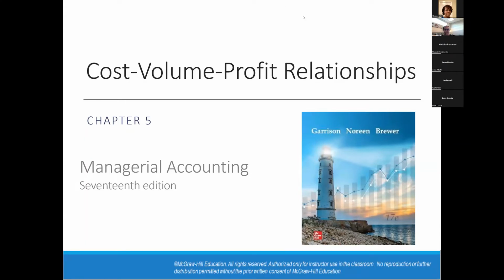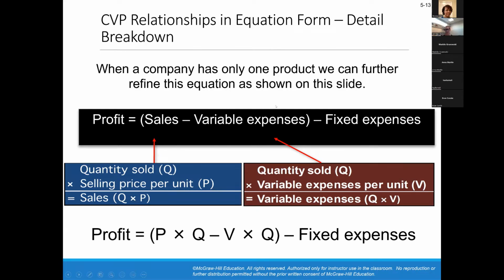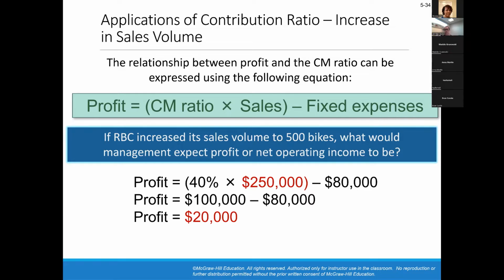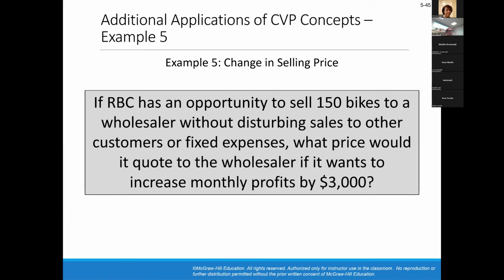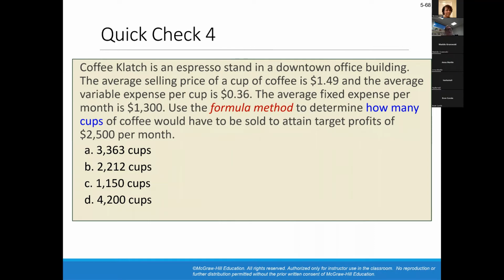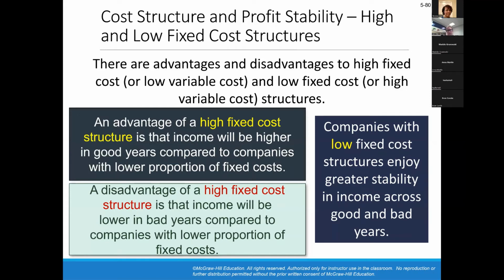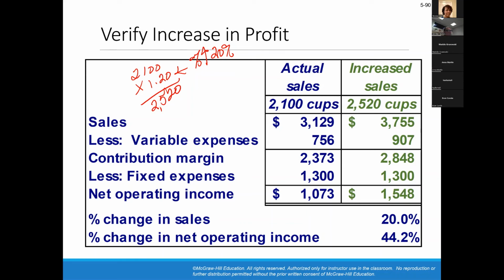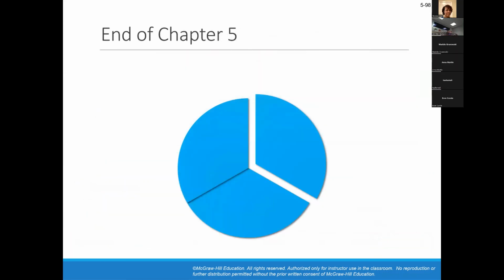ACCT2130 Fall 2022 Managerial Accounting Chapter 5